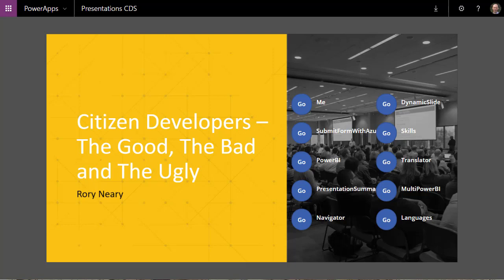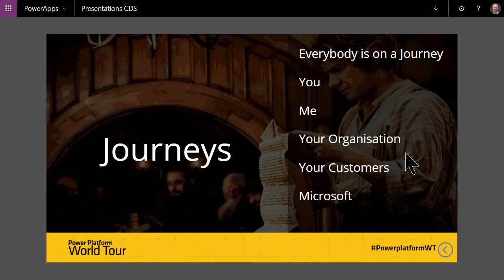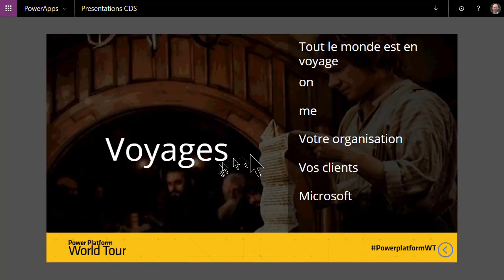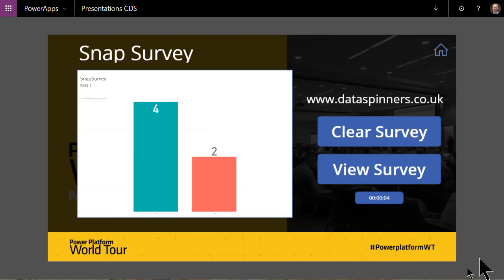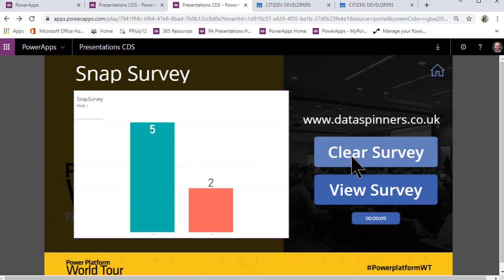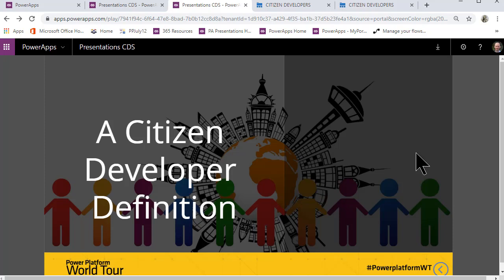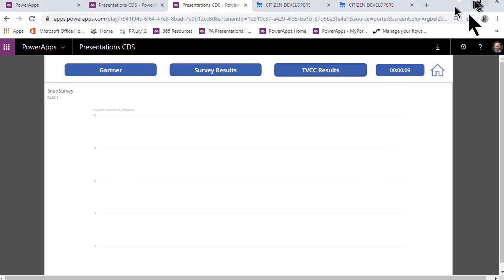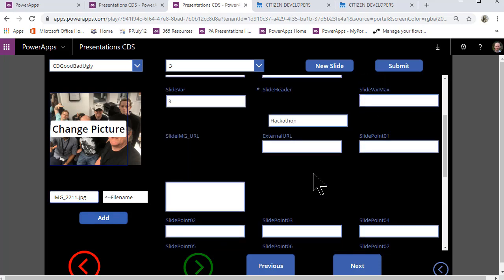PowerApps does Powerpoint Power Platform Style!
OK so this is my entry to the PowerApps October 2019 Community Call competition.  I've seen Chucks salmon and I want one!

Not sure how you vote for it but when I find out I'll put it in the show notes!